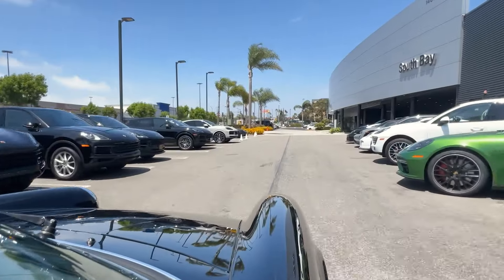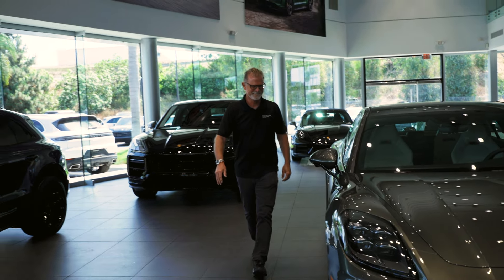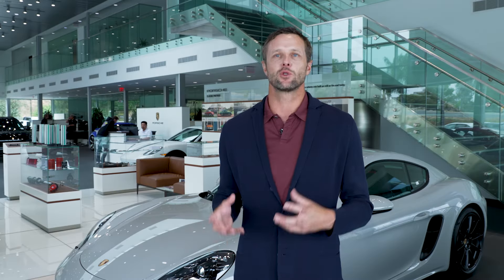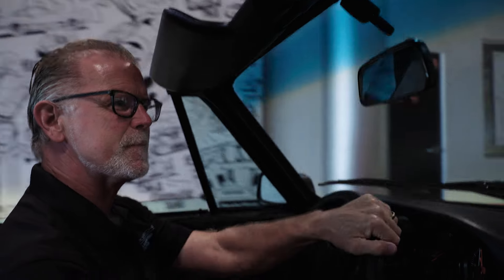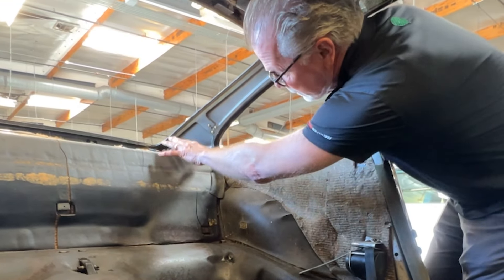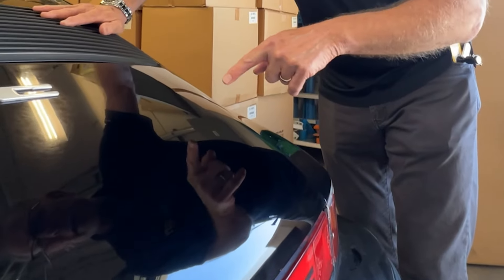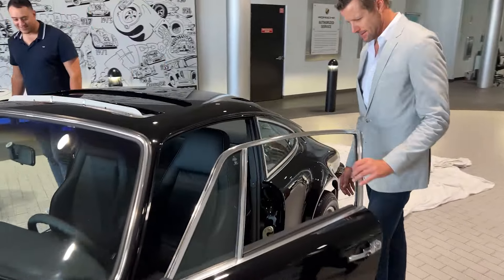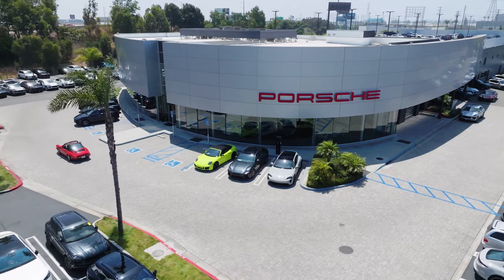Porsche South Bay Classic Restoration 2024: 1979 911 SC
This year's entry into the Porsche Classic Restoration Challenge is a 1979 Porsche 911 SC. Black on Black full leather. This year's project was a true Porsche aspirational story. The owner, James Hartzberg, bought this 911 as a present to himself  in 2003 after putting himself through college at USC as a salesperson at Pacific Porsche (now Porsche South Bay.  20 years later he has risen through the ranks to become COO of the LAcarGUY family of dealerships.

Porsche South Bay is a proud member of  the LAcarGUY family of Dealerships and is located at: 14610 Hindry Avenue, Hawthorne, CA 90250